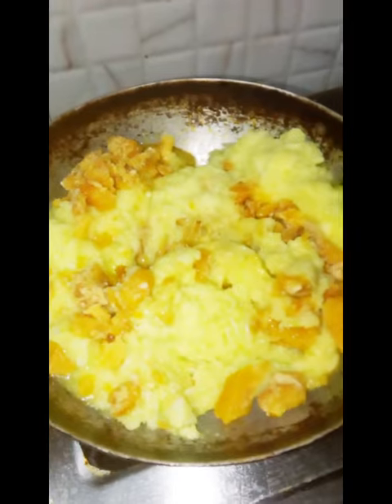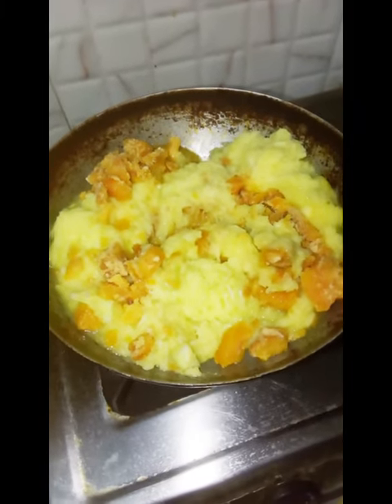RAW Mango Sweet pickle # viral # Mango Recipe Marathi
ghulamba Recipe Marathi

Ingredients

Mango 1 kg
jaggery 1/2 kg
Salt 1/2 tbs